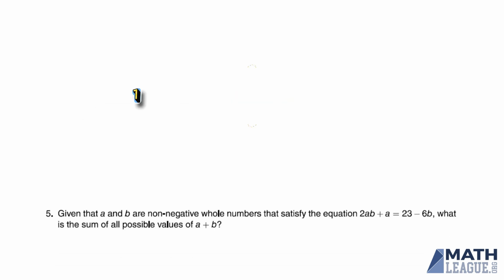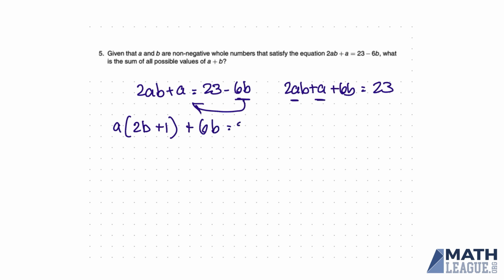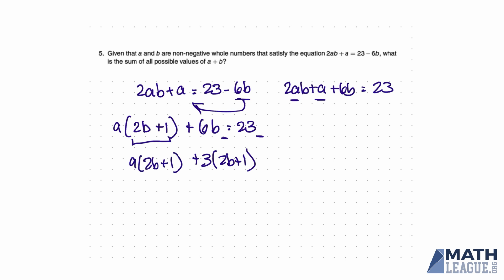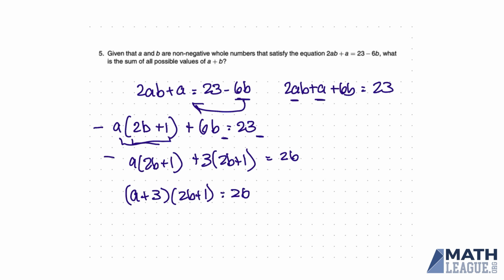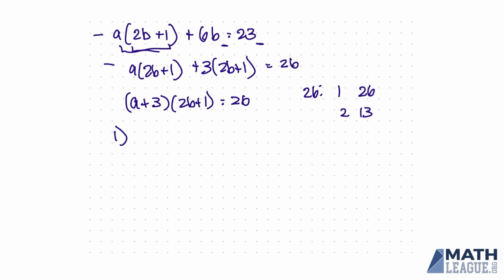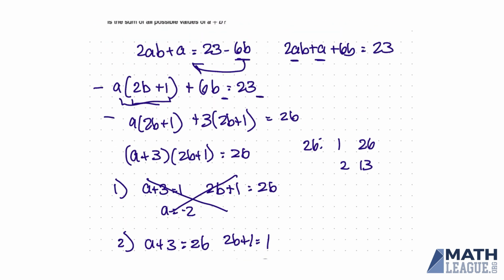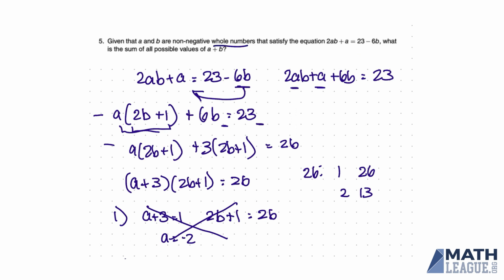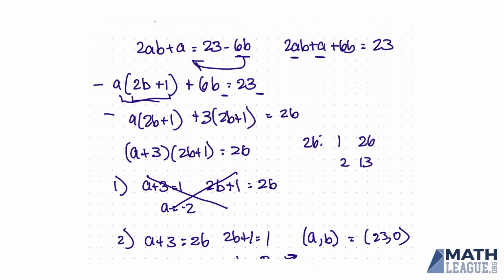12524 Team 5